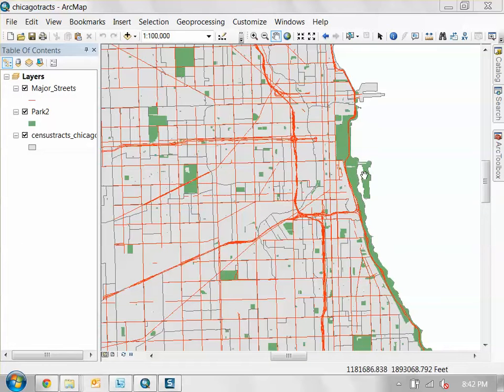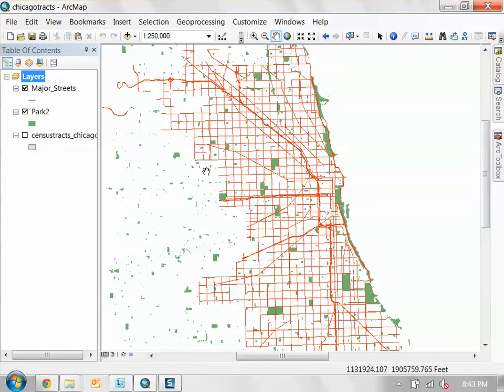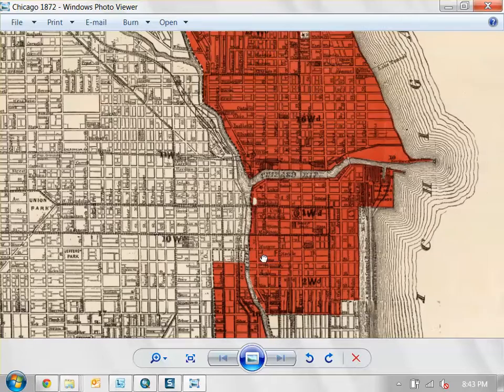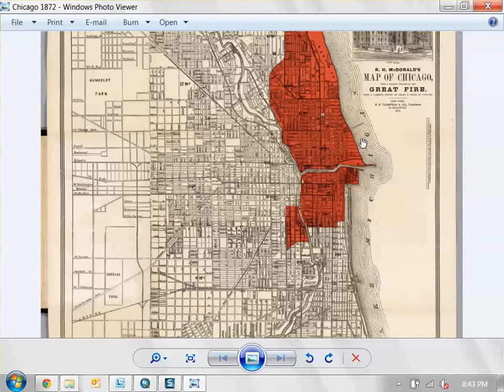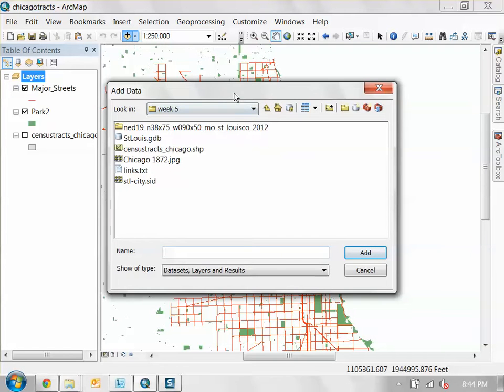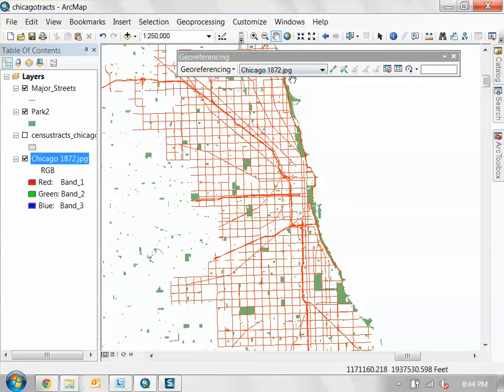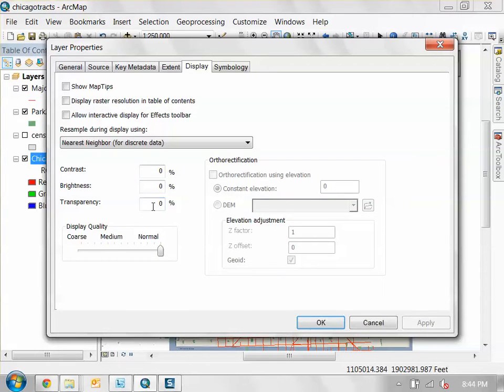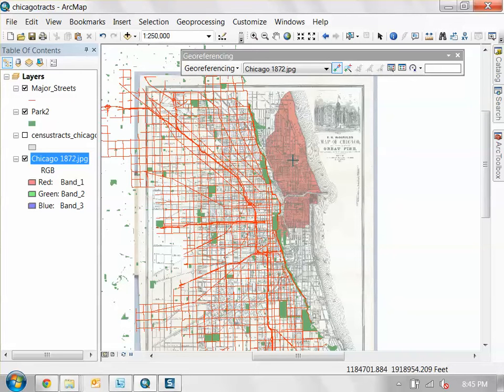Urban Topographies Week 5 - Georeferencing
How to align historical maps or any raster imagery to your GIS dataset. Very powerful research tool.